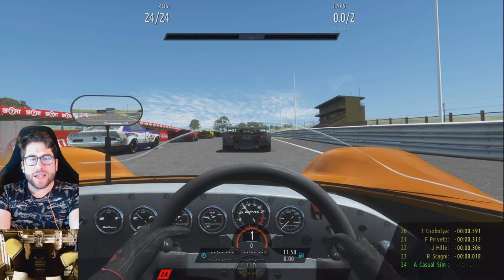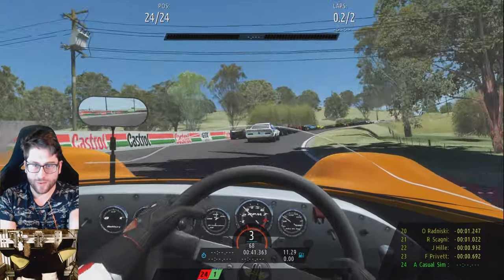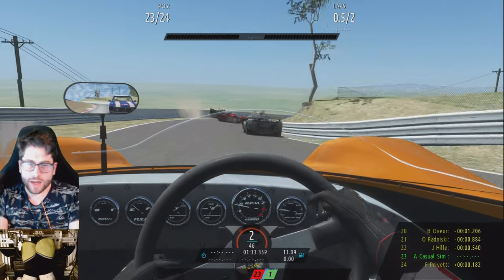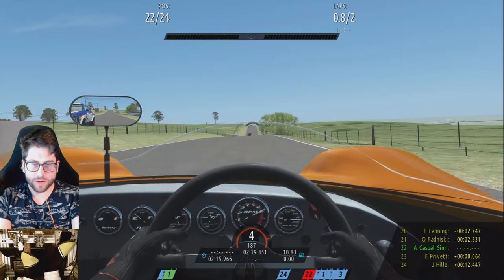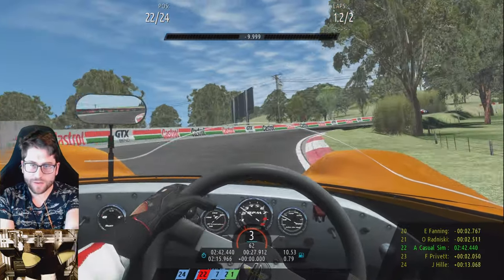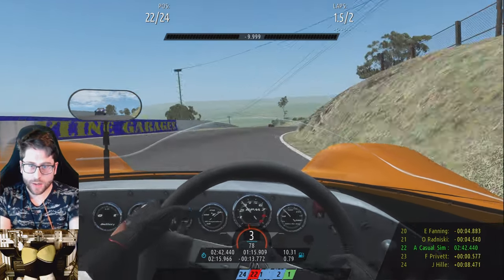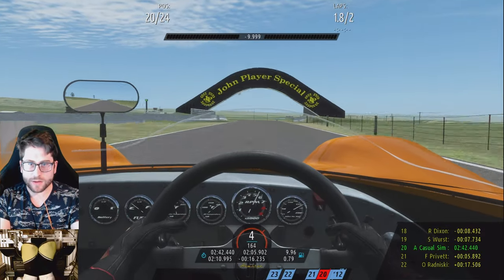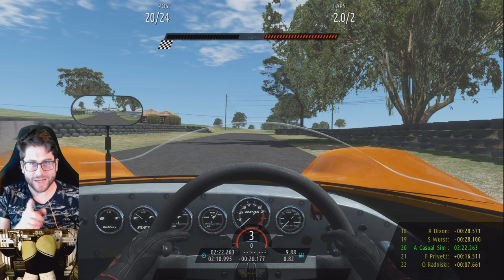1985 Bathurst Track Mod for RFactor 2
This is a brand new mod released for RFactor 2. Today I take the 1969 Howston G6 Mk.III around the track in a quick 2 lap race and check out this awesome new track!